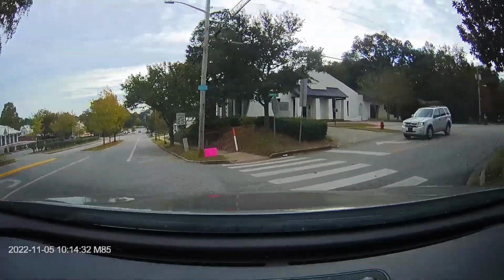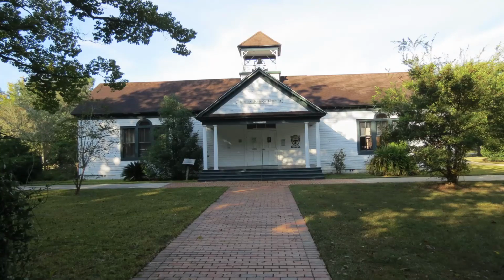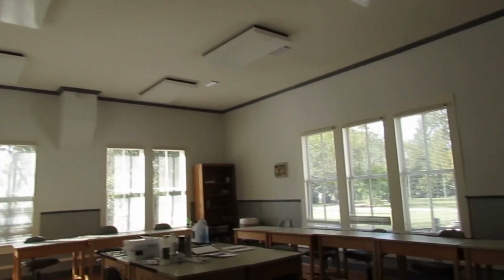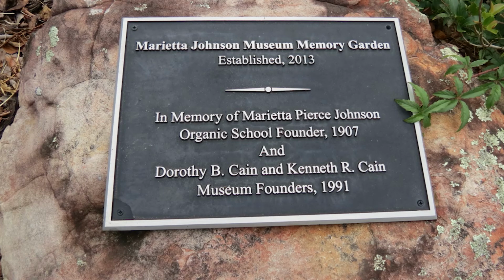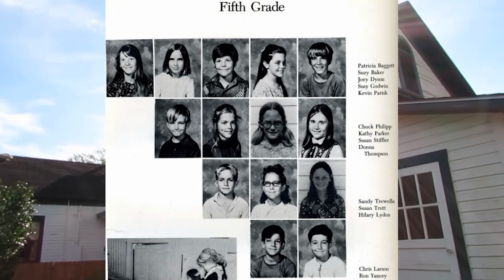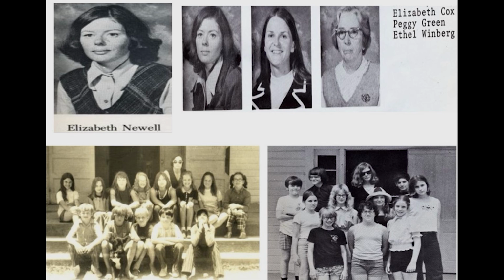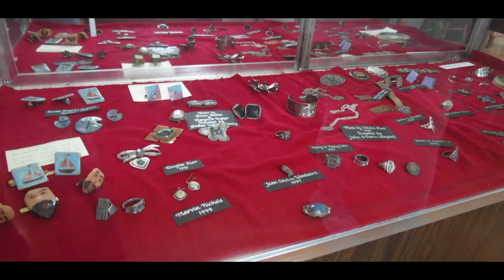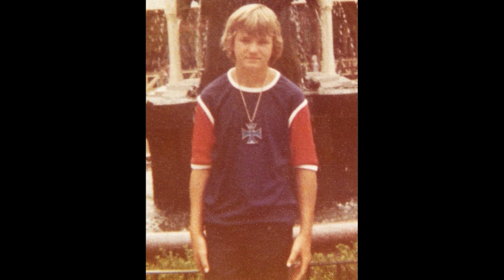The Bell Building Organic School Fairhope Alabama Marietta Johnson Museum. Part 3 Read Below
This is the 3rd video on the story of Organic School as remembered as a student from 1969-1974. There is also a facebook page titled "Organic Students & Alumni" You do not have to be a graduate of this school to join this page.